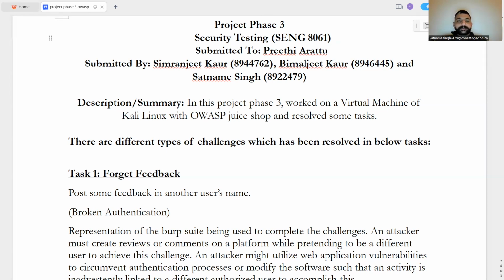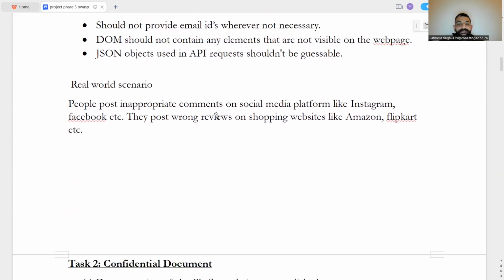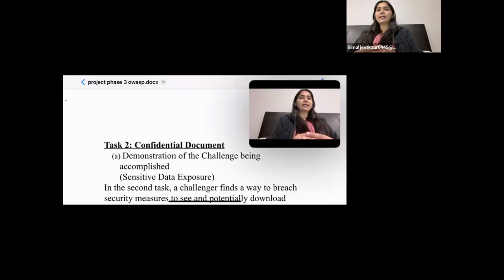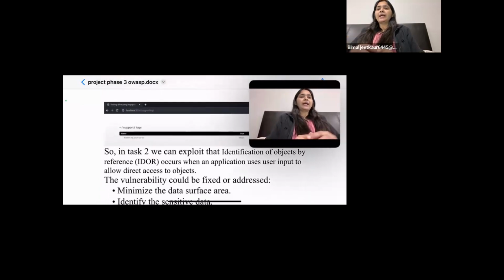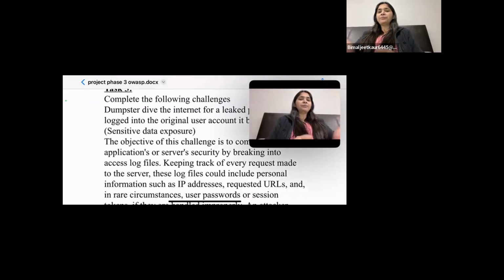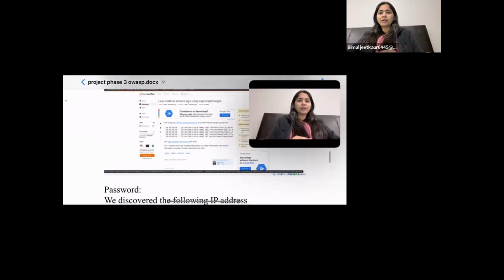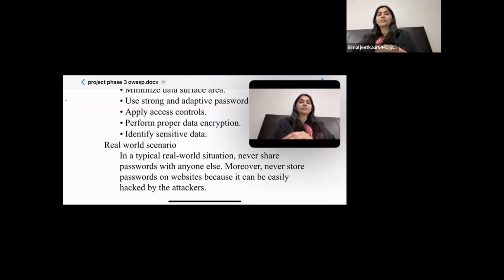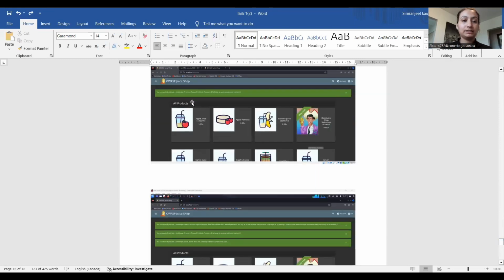proaject phase 3